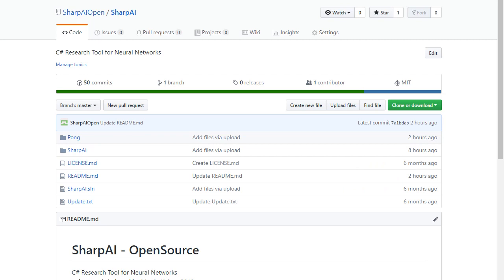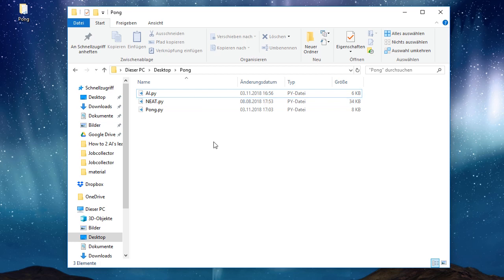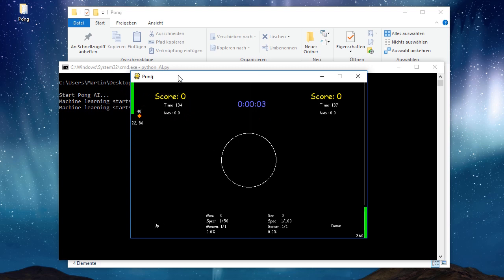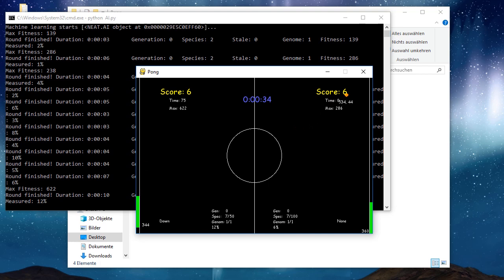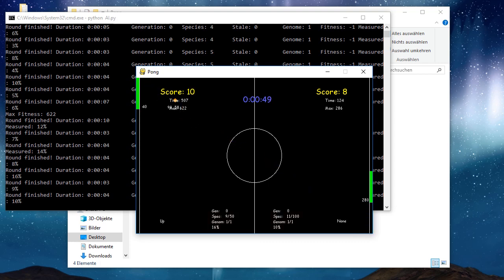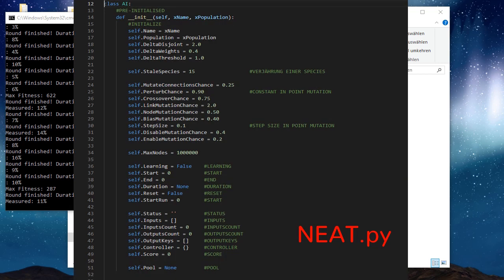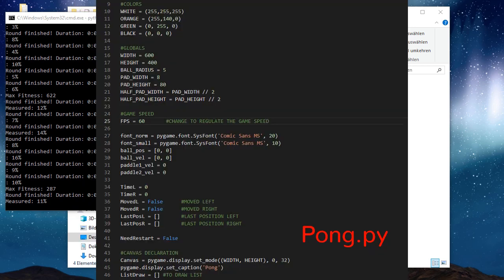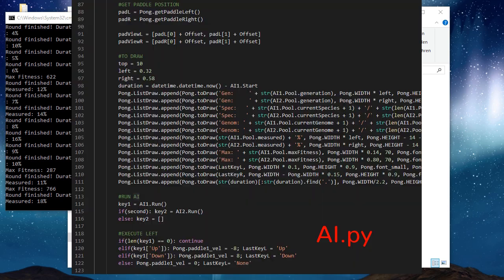How to: 2 AI's learn Pong each other in python (incl. download)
The Pong-Project is for exploration, how can Neural Networks train them self.

Librarys:
pip3 install easygui
pip3 install pygame

Start command:
python3 AI.py

"Pong: The Next Level", made by Atari

Martin.